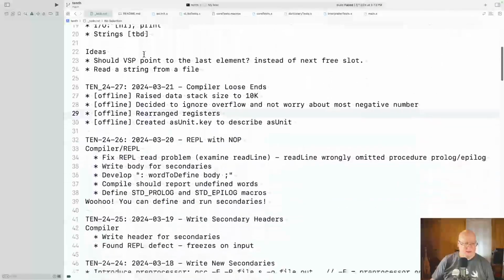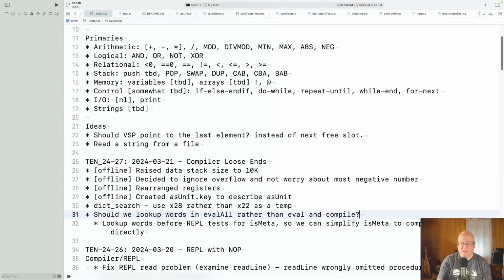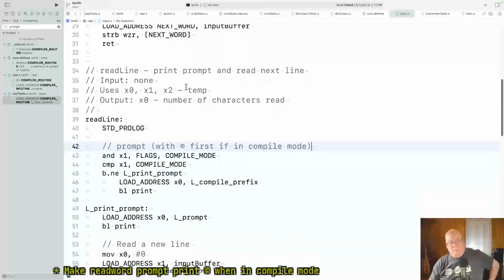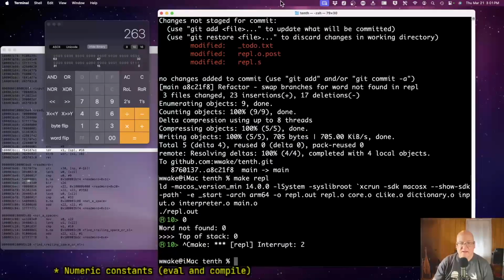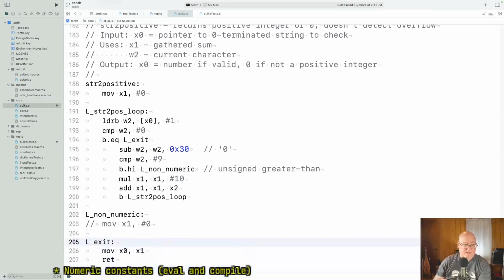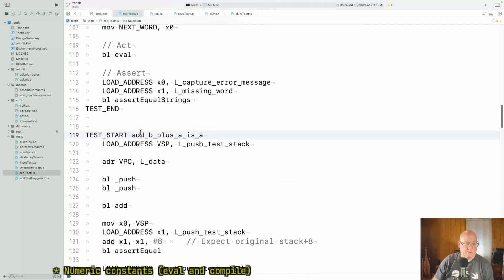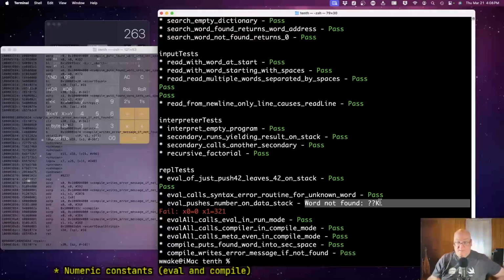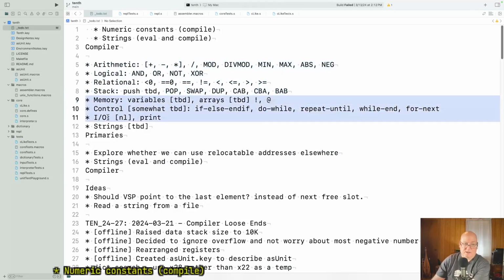TEN 24 27: Compiler Loose Ends - Tenth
* [offline] Raised data stack size to 10K
* [offline] Decided to ignore overflow and not worry about most negative number
* [offline] Rearranged registers
* [offline] Created asUnit.key to describe asUnit
* dict_search - use x28 rather than x22 as a temp
* Should we lookup words in evalAll rather than eval and compile? No, they're too similar.
* Lookup words before REPL tests for isMeta, so we can simplify isMeta to compare pointers directly? No, it's an optimization we'll defer.
* Eliminate COMPILER_ROUTINE register
* Make readword prompt print red with Ⓒ when in compile mode - and green with Ⓡ compile mode
* Numeric constants (eval)